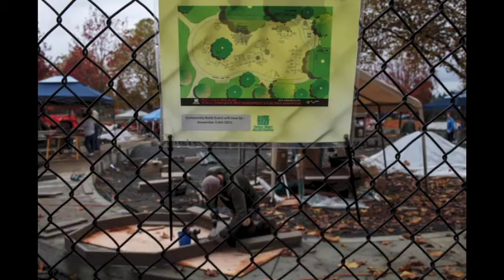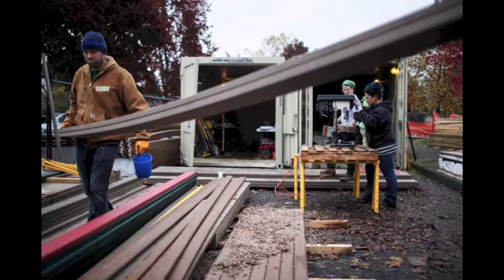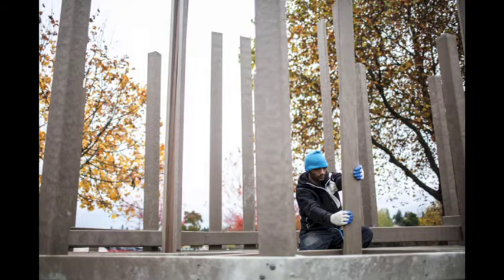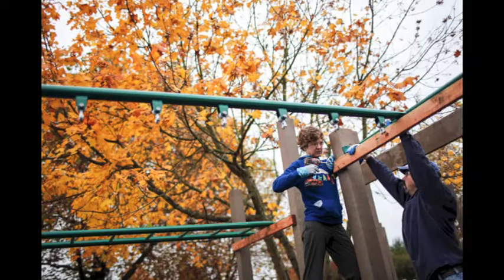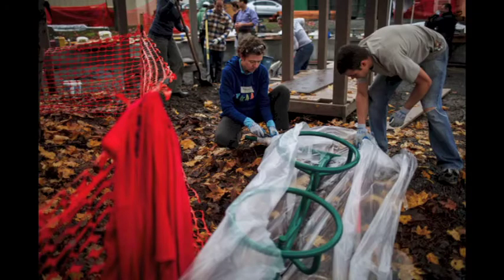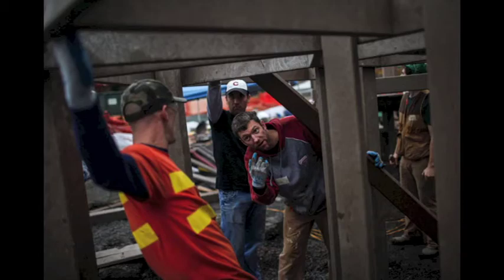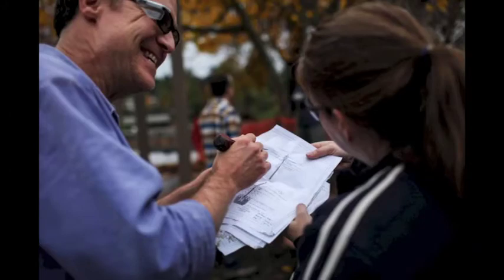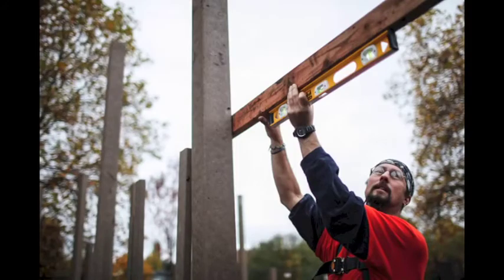Building Roxhill Castle, day 2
Video by photojournalist Nick Adams for WSB. Volunteer coordinator Mat McBride is who you hear explaining the project.